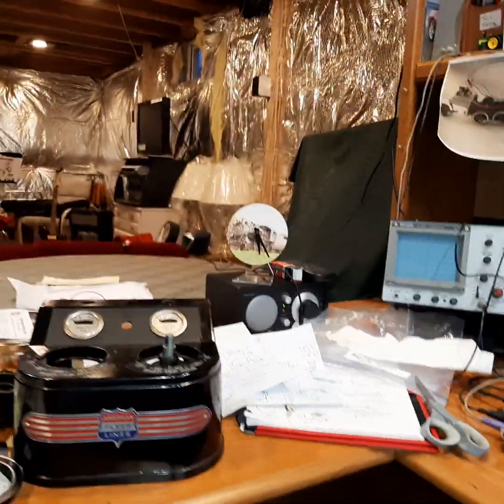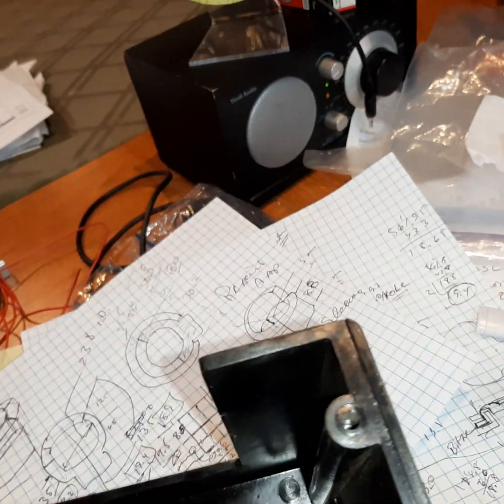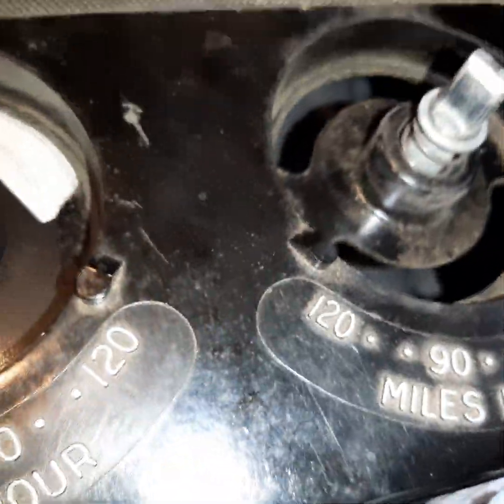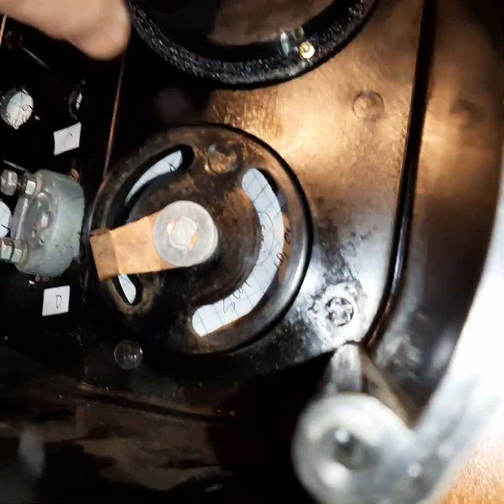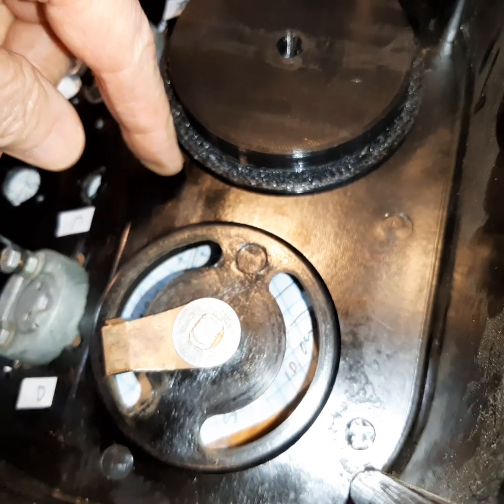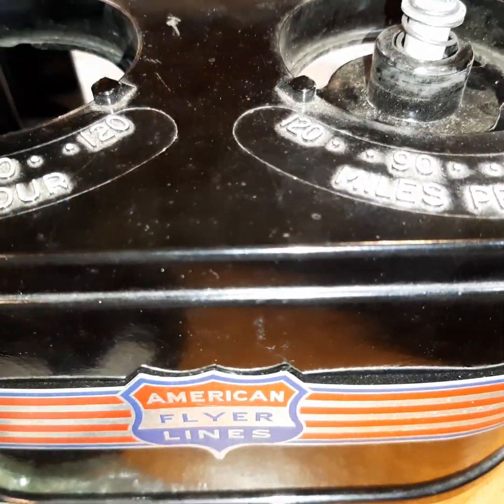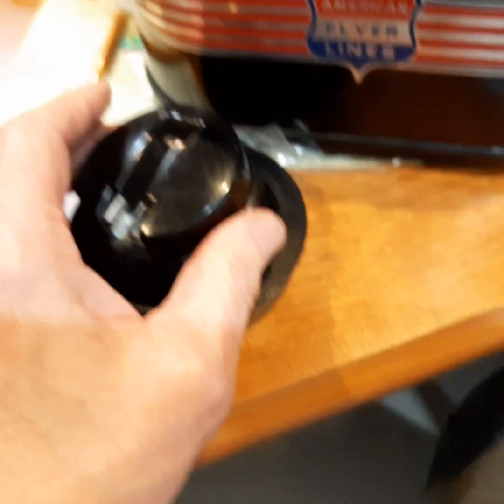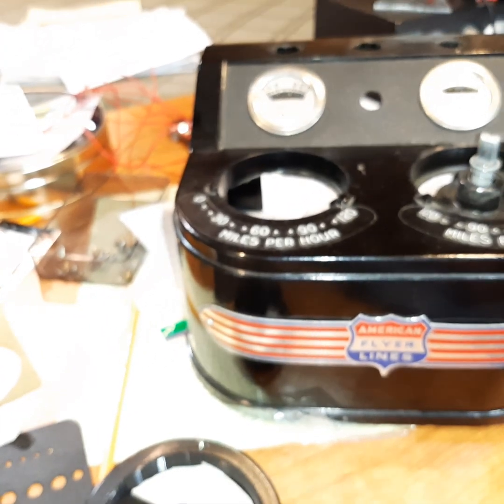American Flyer 30B transformer repair 3D printed parts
fixing this beautiful transformer has bothered me but I have a plan and far its working quite well. 3D Printed parts repair.